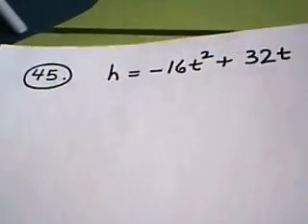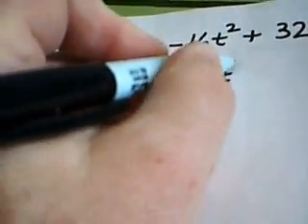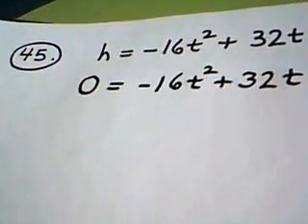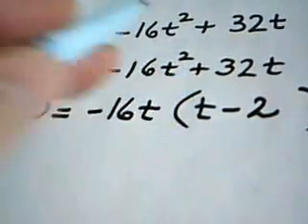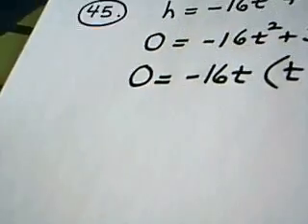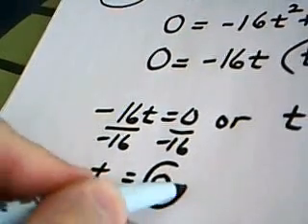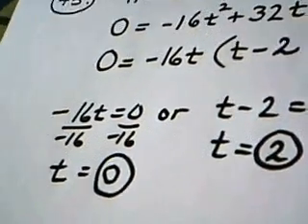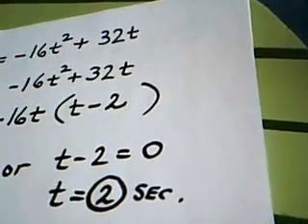Final Exam Review - Question 45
Model -  A Position Function
Determining when the object hits the ground